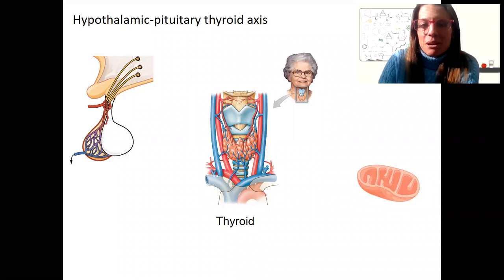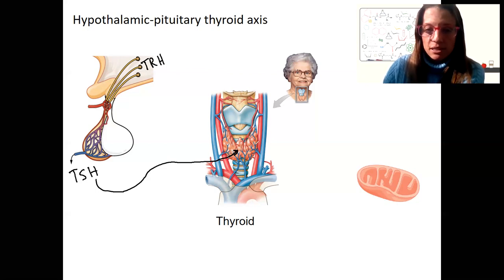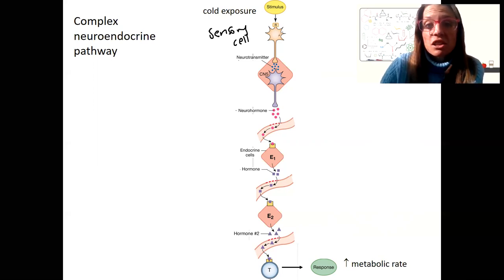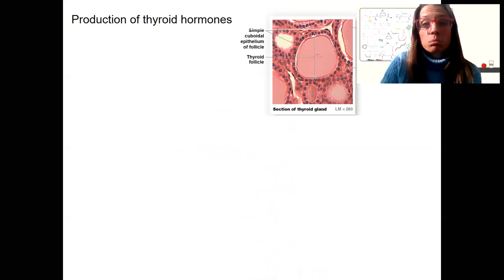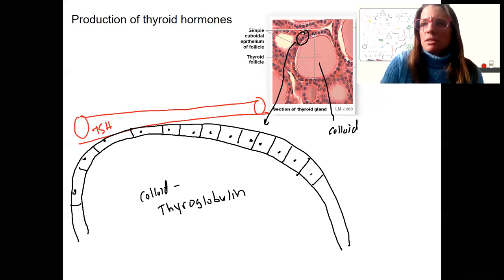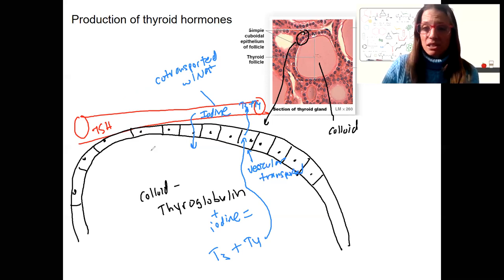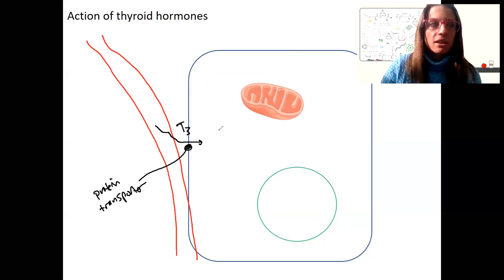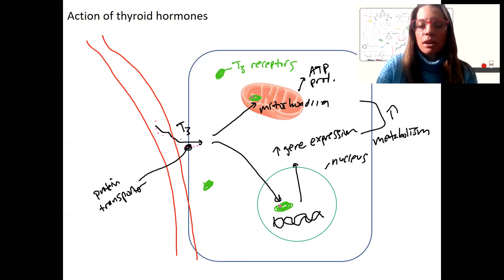1.7 HPT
Identify the glands and hormones that comprise the three hypothalamic-anterior pituitary-organ pathways discussed (HPT, HPA, HPG) and identify one primary physiological function associated with each hormone/axis.

Describe the anatomy of the thyroid gland, its location, the major hormones secreted, the control pathway(s) for hormone secretion, and the hormones’ primary targets and effects.